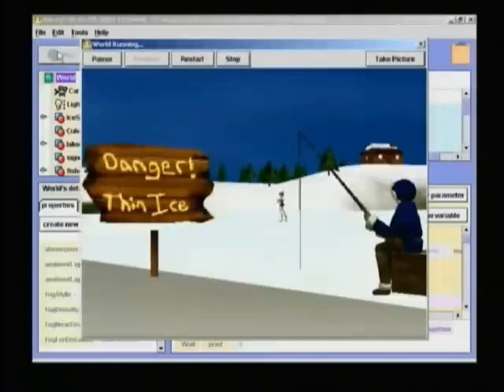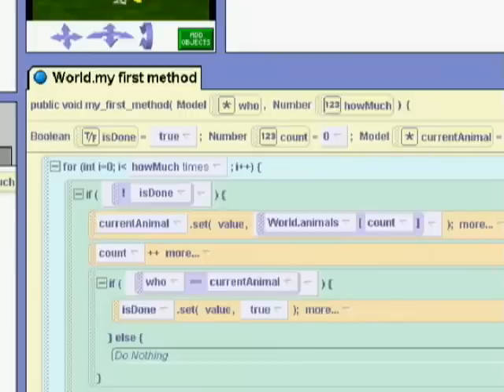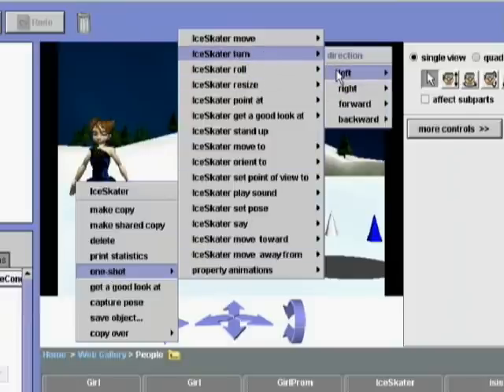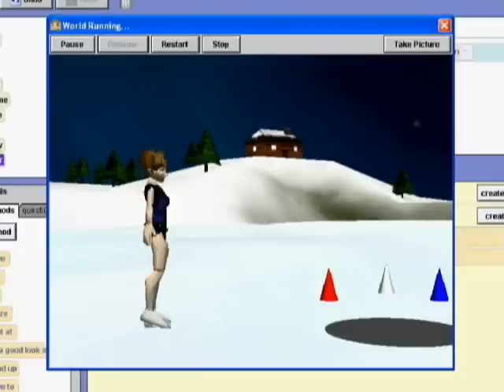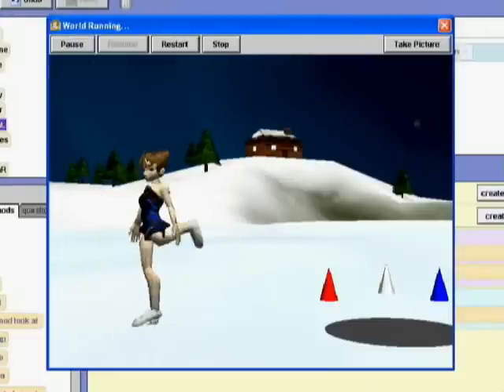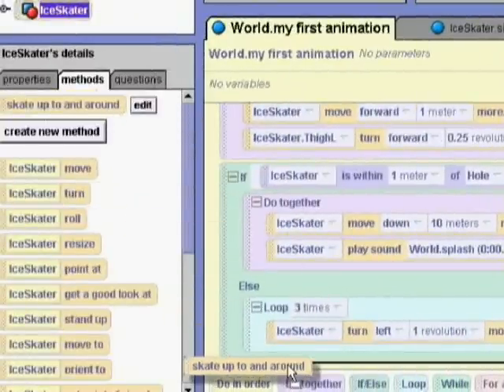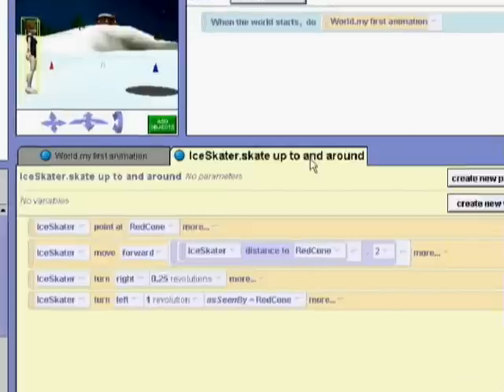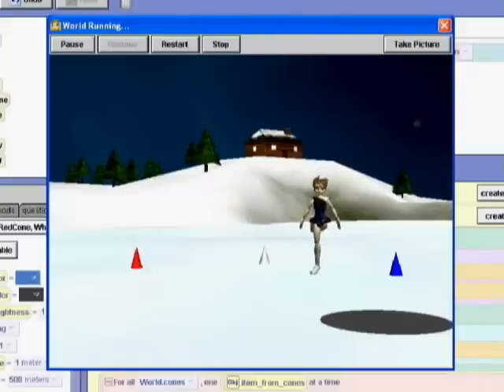Alice Demonstration Video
I wanted to share this video, but the only copy I found was not "socialized"... so I uploaded it here... If you're the rights owner, and don't want to have the video on youtube, do something... I'd gladly comply :-)